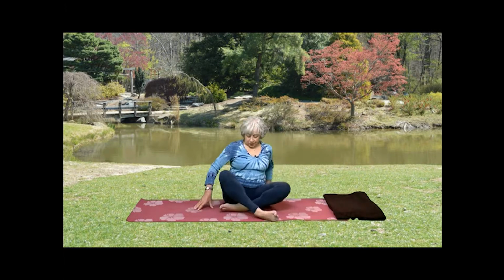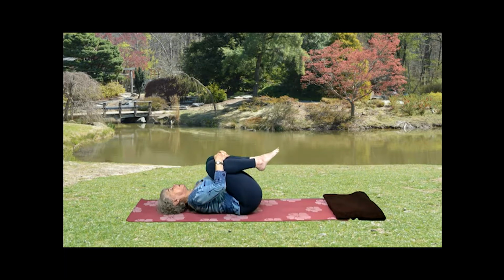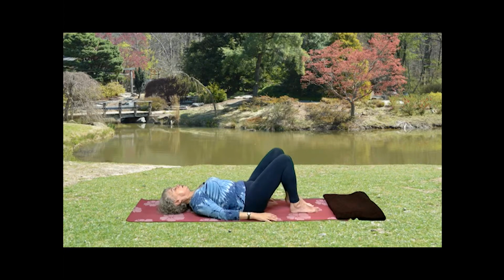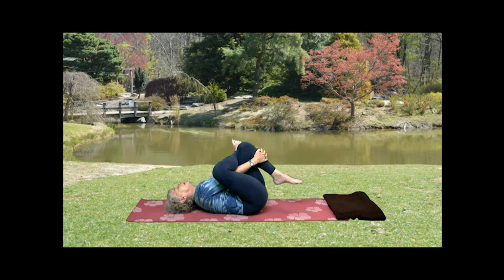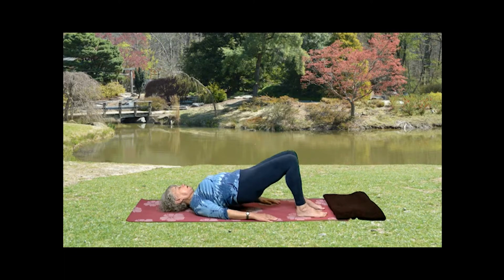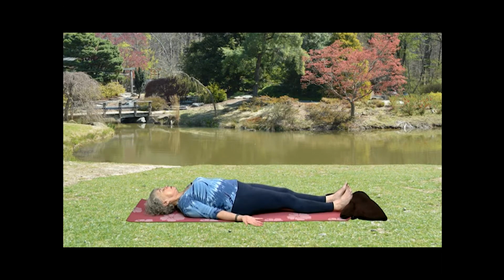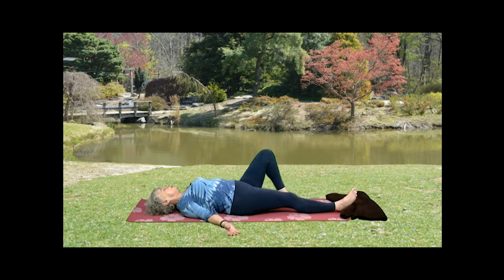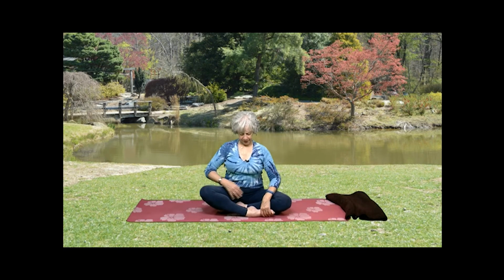Cherry Blossom Yoga 91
August 2016